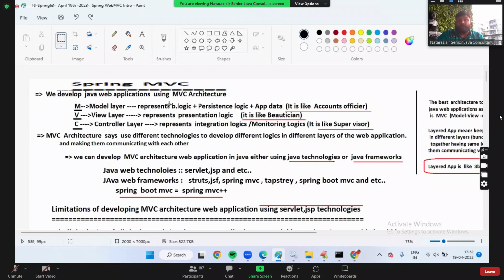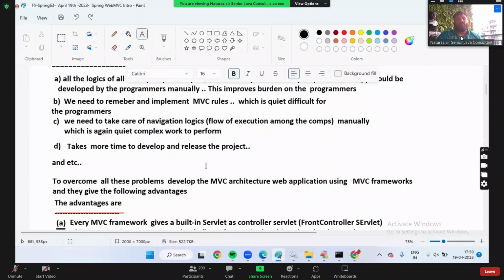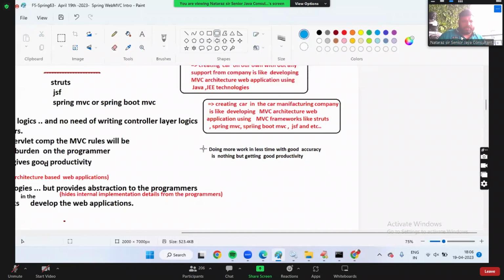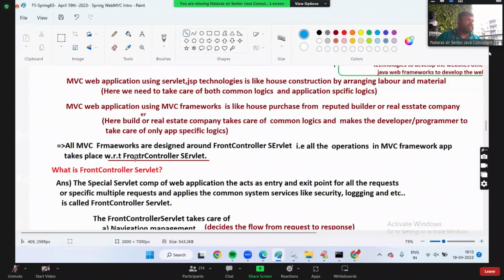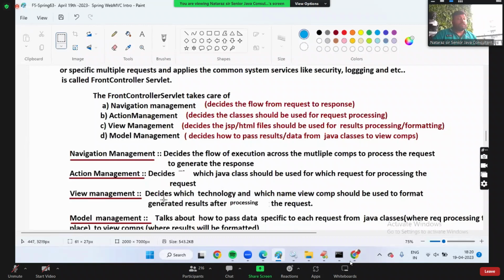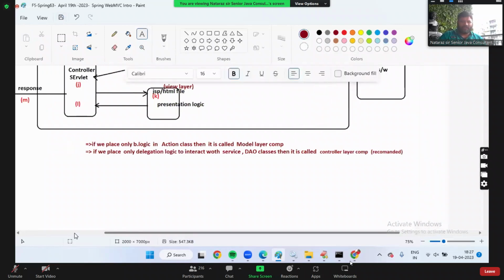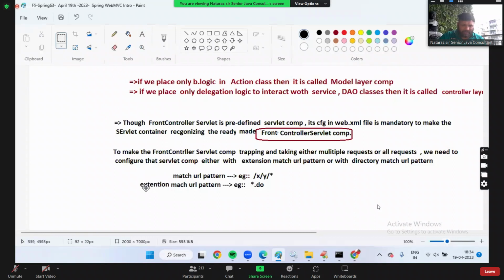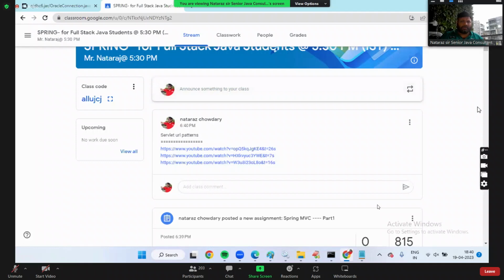Day 56 SPRING 19 April 2023 by Mr Nataraj